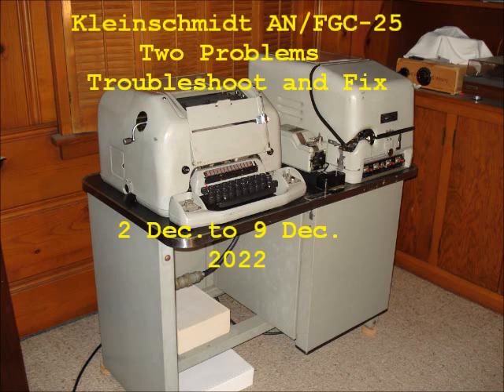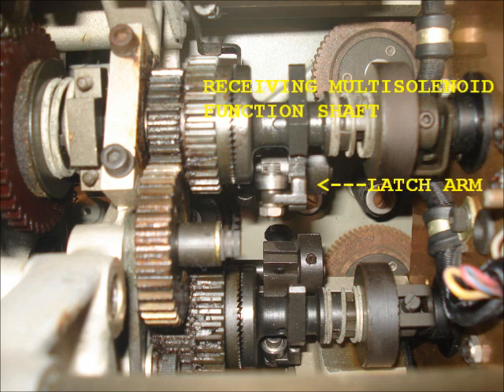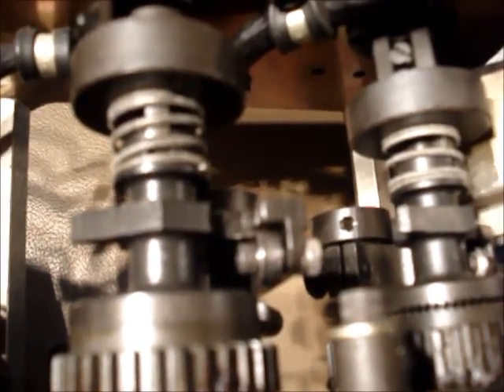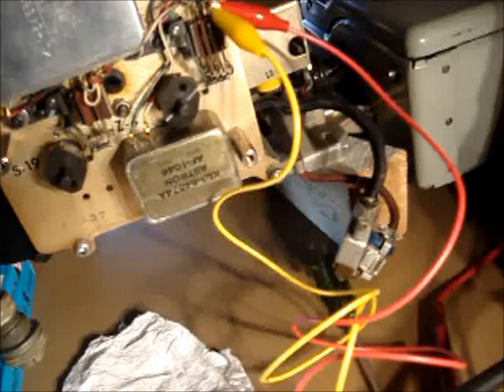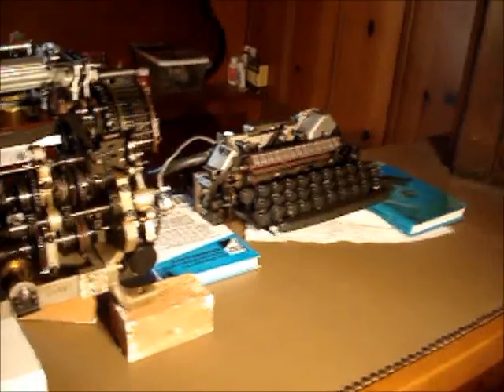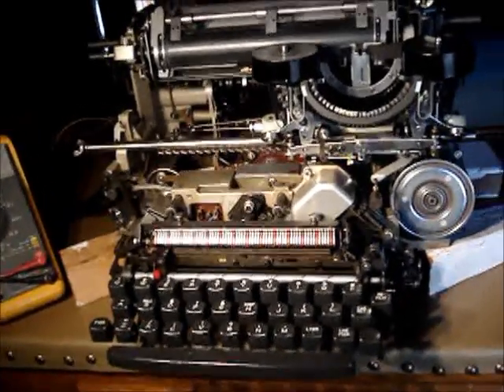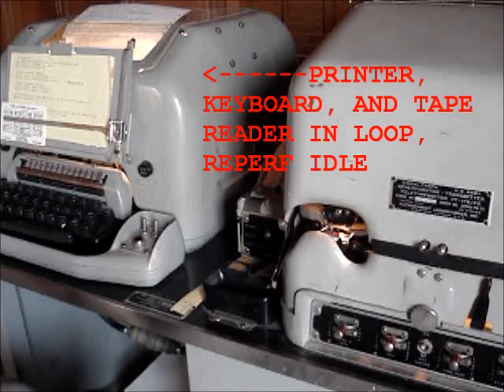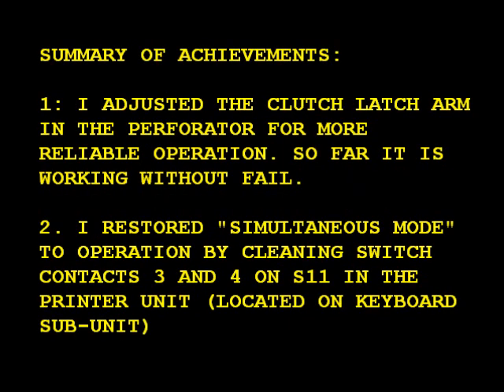Kleinschmidt AN/FGC-25 Troubleshoot/Fix Two Problems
1. The reperforator would sometimes not punch in response to pressing any key on the keyboard.
2. The "simultaneous mode" was no longer working at all, since about 2016.